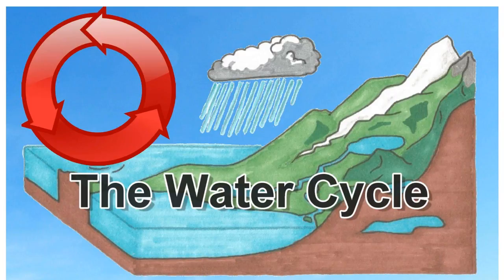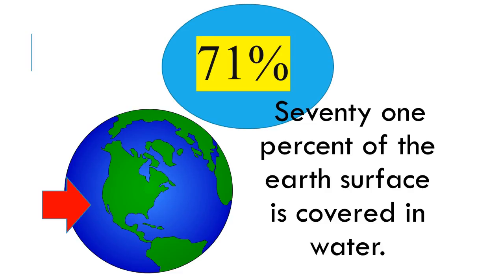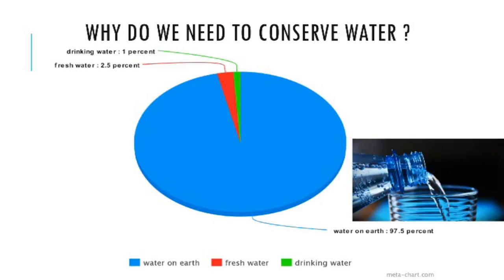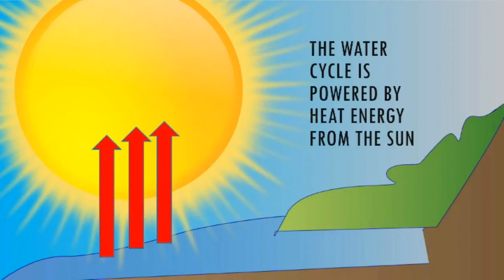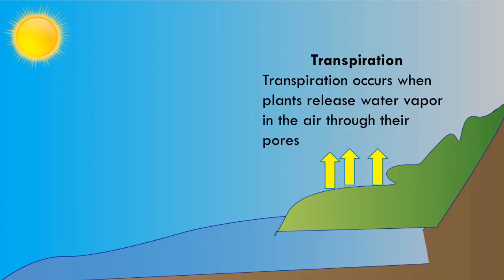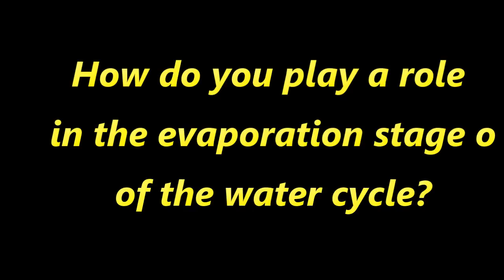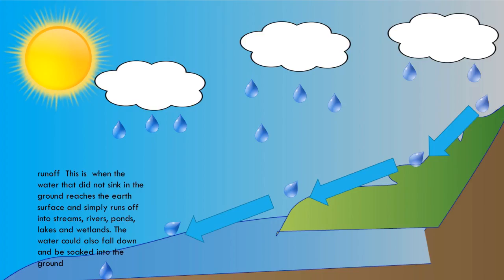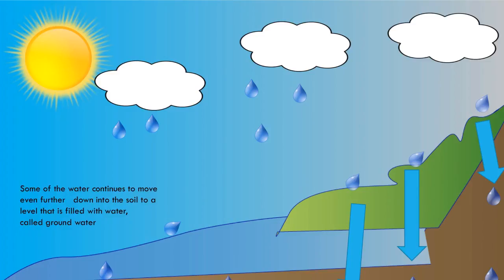Water Cycle Podcast